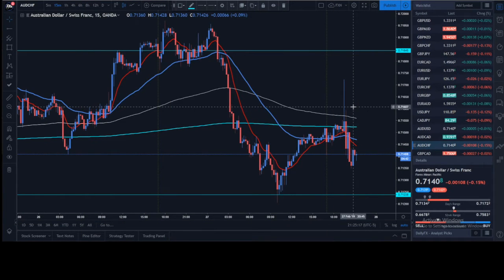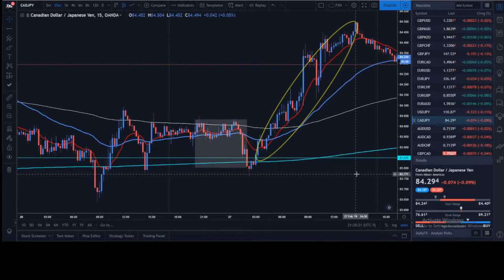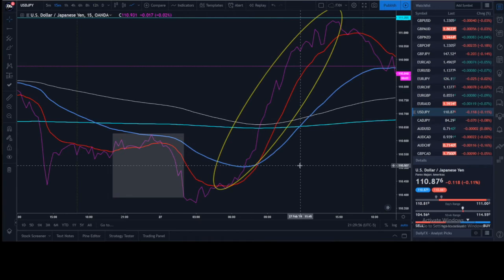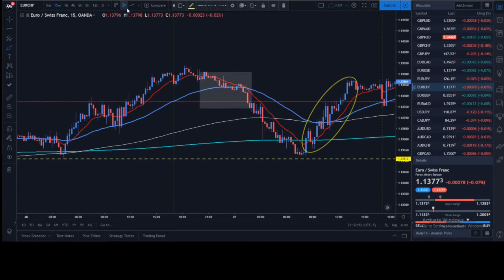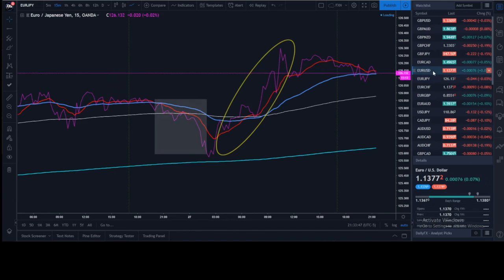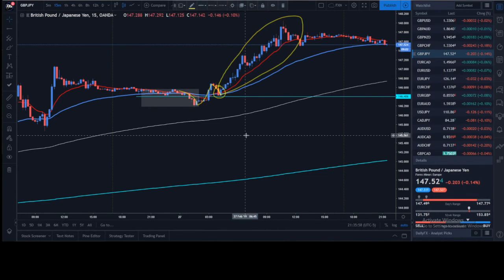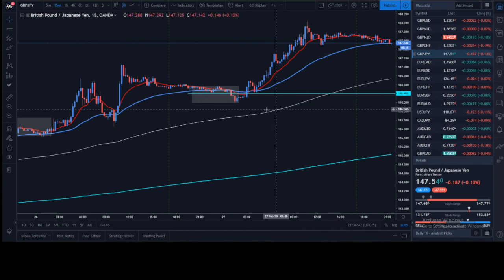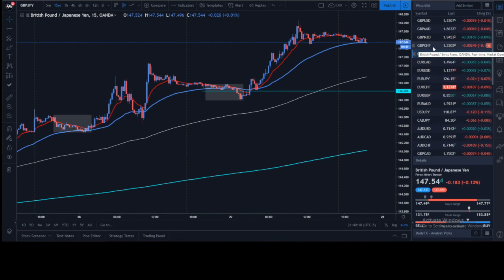Forex Market Maker Trade Setups.. How to Trade with Market Makers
Brokers